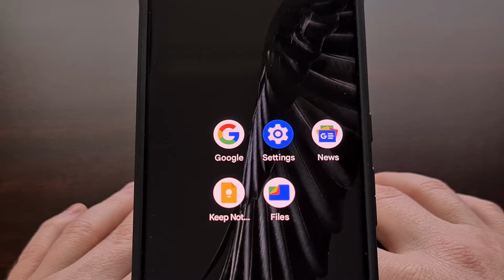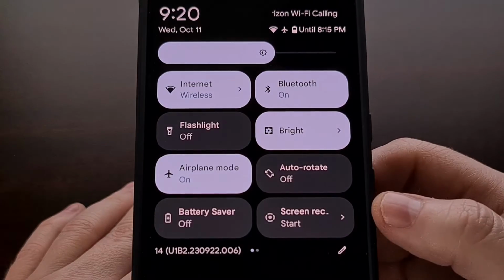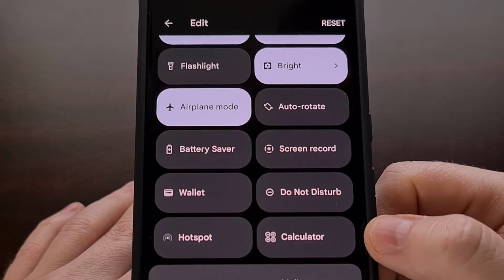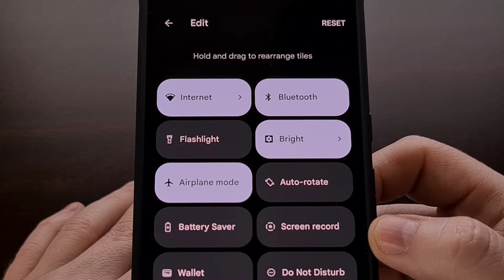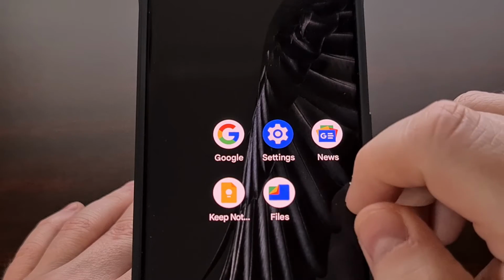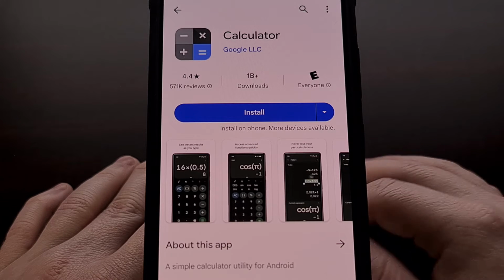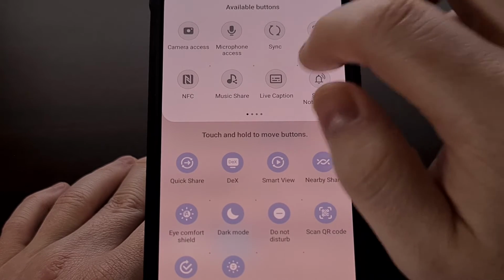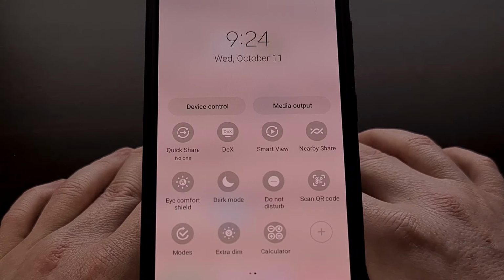Google Calculator App Includes a Quick Settings Tile for Faster Access on Android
If you find yourself using the calculator a lot then you'll be happy to hear about the Quick Settings Tile shortcut on Android.

Video Description
I have the Google Pixel 7 Pro here and in today's video I'll be highlighting a Quick Settings tile that not everyone is aware of. This can be incredibly useful for anyone who finds themselves frequently using the Calculator application.

This feature is available across all Google Pixel devices, and can be found by swiping down twice from the top of the screen.

Here, we can browse through our available Quick Settings Tiles.
If you are unable to find the Calculator tile at first, no need to worry.

Just press the little edit button right here.
And that will give us access to all of our inactive Quick Settings Tiles on Android.

So if you have a Google Pixel smartphone or tablet, then you should easily be able to find the Calculator tile from this list.
Simply drag the tile up to the top area of the screen here for your active Quick Settings Tiles.

Now, no matter what you are doing, you will have the ability to quickly access the Calculator application.

This is possible thanks to the Google Calculator application.
So the feature isn't exclusive to the Google Pixel series.

In fact, we can get this exact same Quick Settings tile on our Samsung Galaxy smartphone or tablet too.
We just need to install the Google Calculator application on the device.

And then, just like with the Pixel 7 Pro, the Galaxy S23 here now has the abilty to launch the Calculator from the Quick Settings panel.

I understand that not everyone will find the need to access a calculator multiple times per day.
But if you're an accountant or if you tinker with numbers all the time.
Then having a super quick way to launch the Calculator with a device that is in your pocket all day can be incredibly convenient.

1. Intro [00:00]
2.